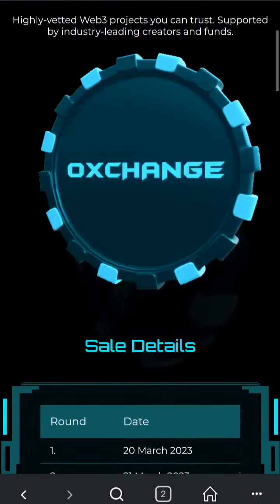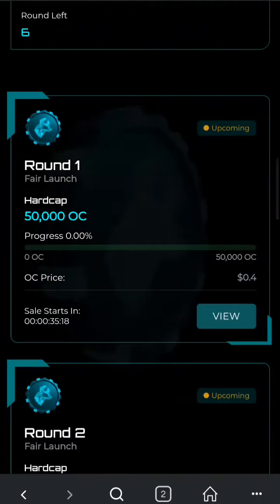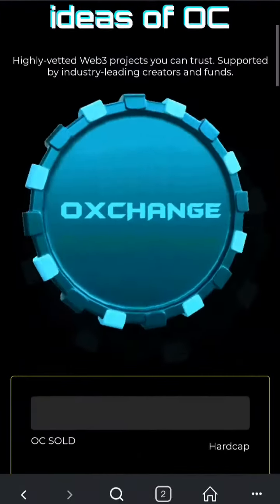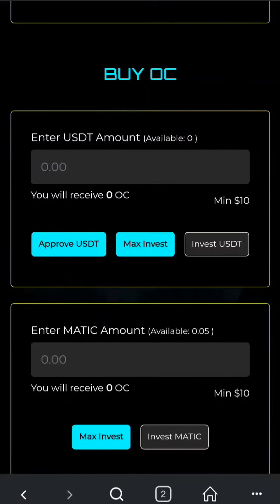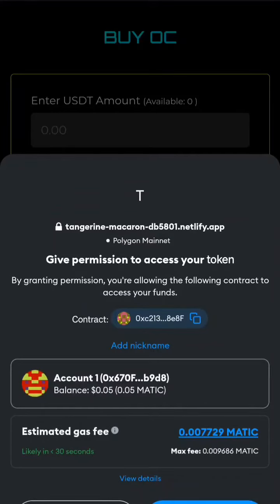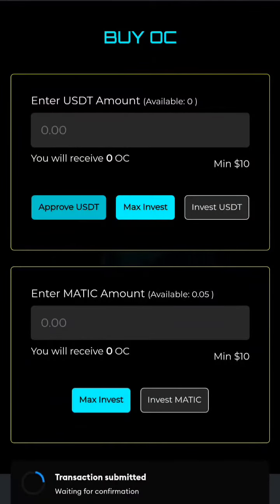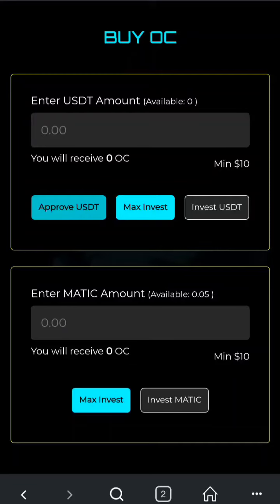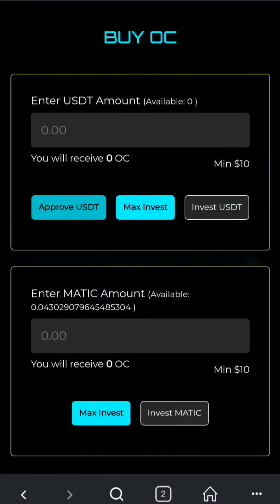Step 2 For Oxchange Sale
Once the sale is LIVE, you will find a VIEW button in the Round 1 section of the Oxchange Sale

Make sure you have set Default App on your phone settings as - Ask always OR your dApp browser (Metamask or Trust Wallet)